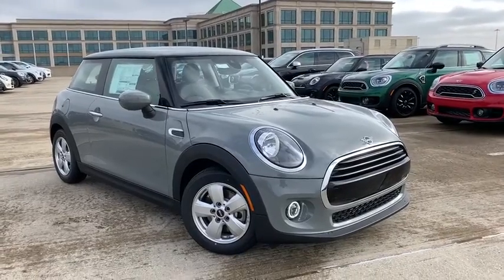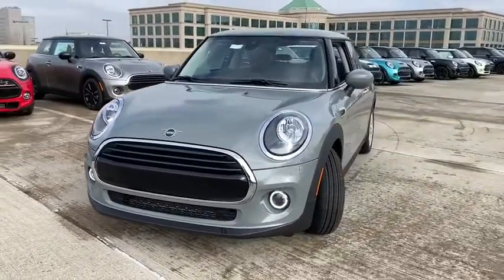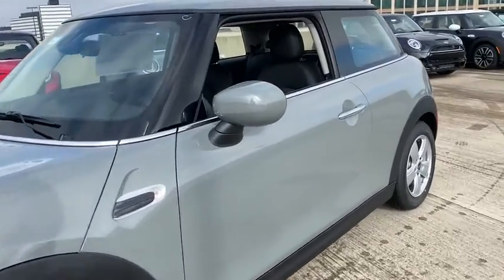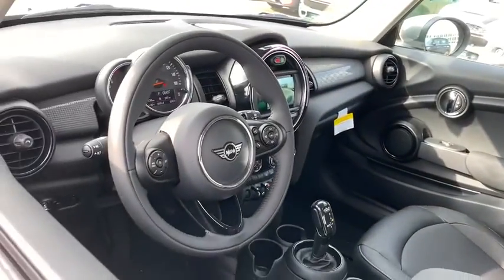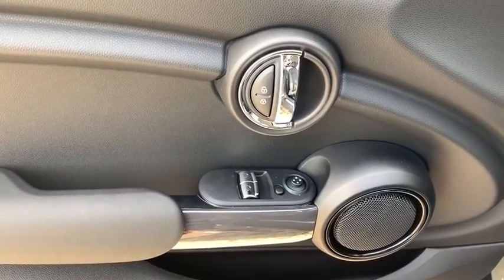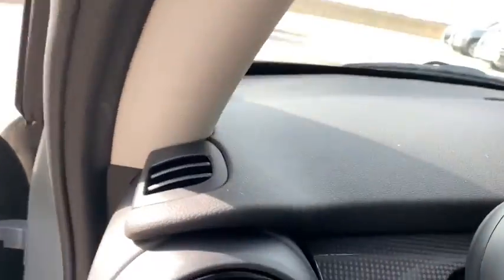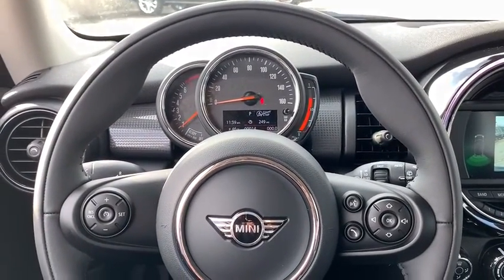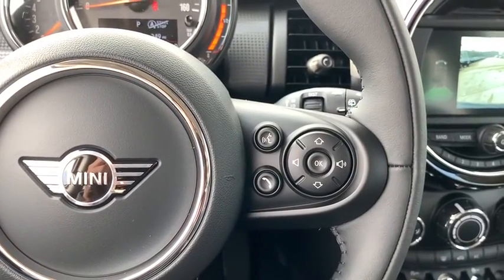2020 MINI Cooper Hardtop 2 Door Schaumburg, Chicago, Barrington, Hoffman Estates, Palatine, IL M2007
Moonwalk Gray Metallic New 2020 MINI Cooper Hardtop 2 Door available in Schaumburg, Illinois at Patrick Mini. Servicing the Chicago, Barrington, Hoffman Estates, Palatine, IL area.
2020 MINI Cooper Hardtop 2 Door Classic - Stock#: M20075 - VIN#: WMWXR3C04L2L94349

Patrick Mini
700 E Golf Rd

ABS Brakes, Electronic Stability Control, Emergency Communication System, Heated Door Mirrors, Illuminated Entry, Low Tire Pressure Warning, Remote Keyless Entry, Traction Control.